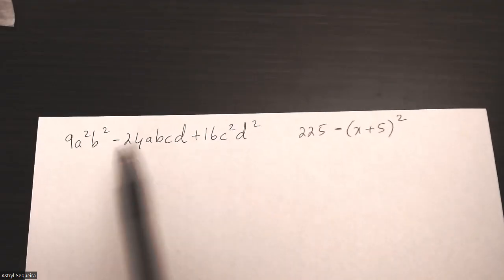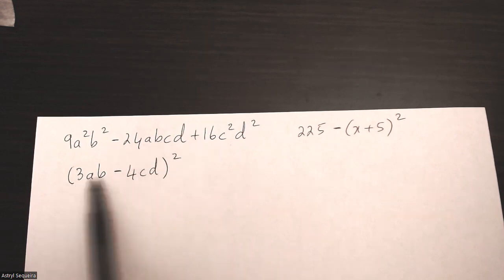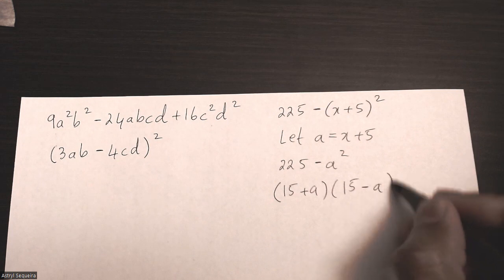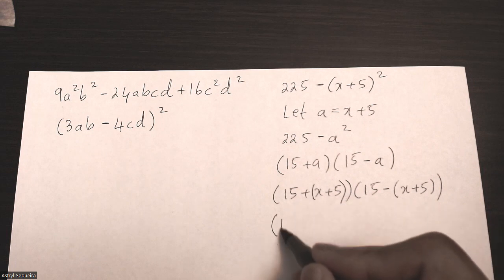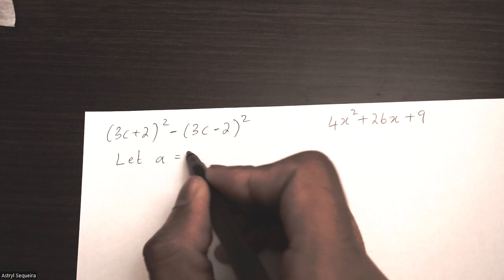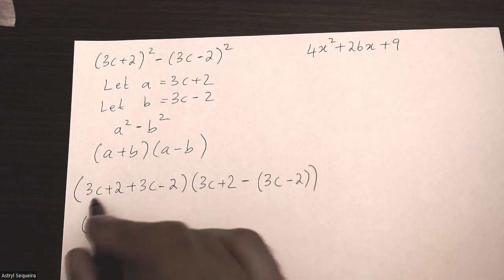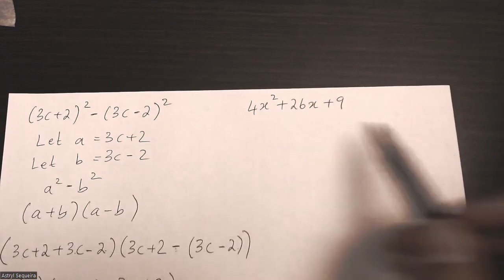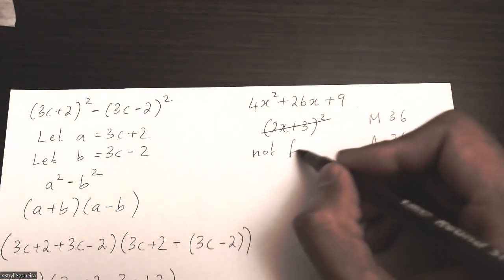Grade 10 Math - Factoring by difference of squares/perfect square (Lesson 5.6)